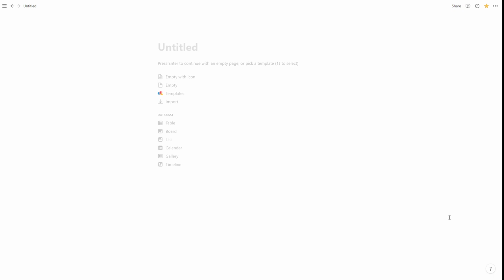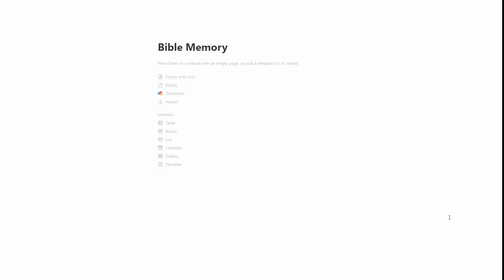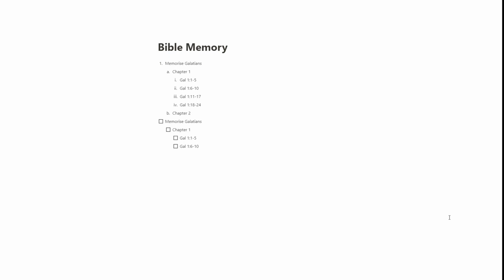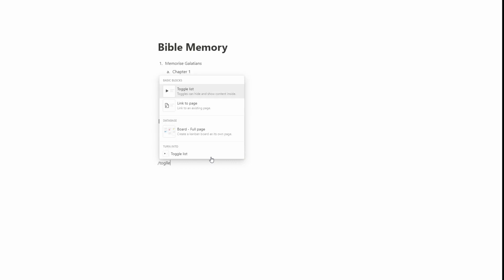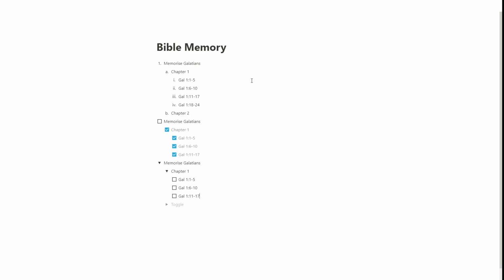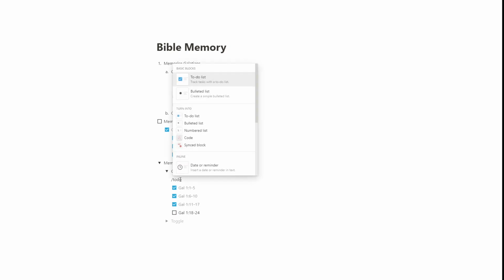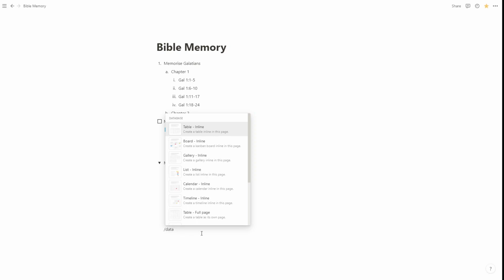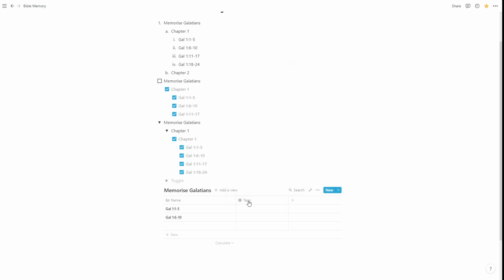Plan out your Bible Memory progress using Notion - Outlines with checklists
In this video, we take an introductory look at Notion and how it can be used as a simple text editor to create simple outlines and checklists to help us track our Bible memory progress.

We consider how to use numbered lists, to do lists and toggle lists individually and in conjunction to create an easy to follow plan for memorising an extended passage of scripture.

In the next video, we will look into databases within Notion to see how these give us many more options when it comes to tracking our progress.